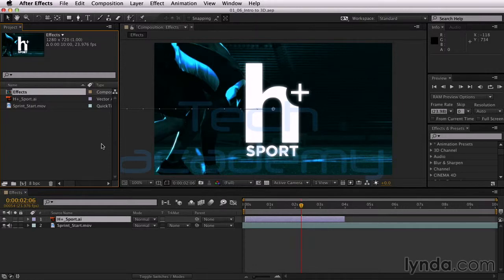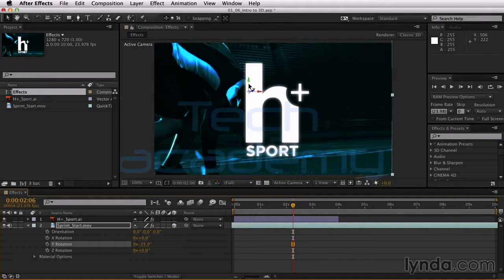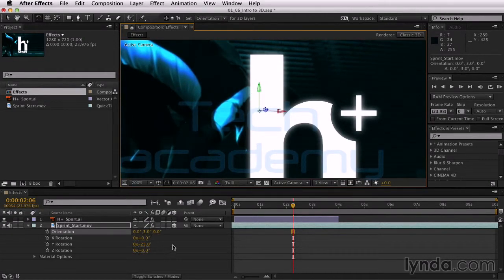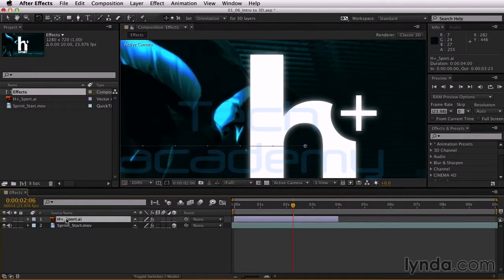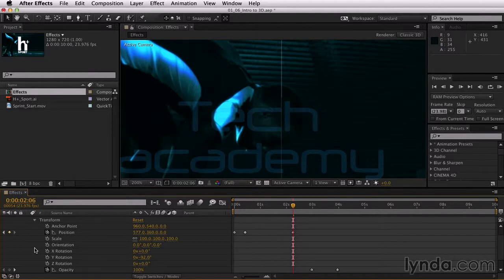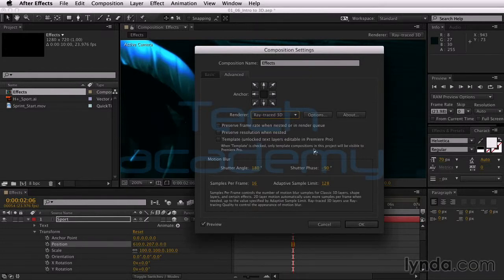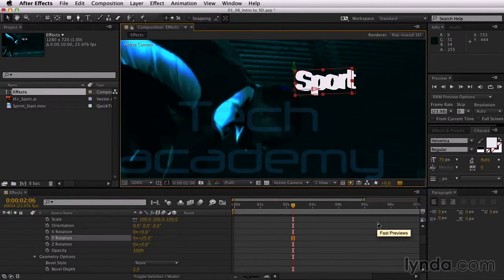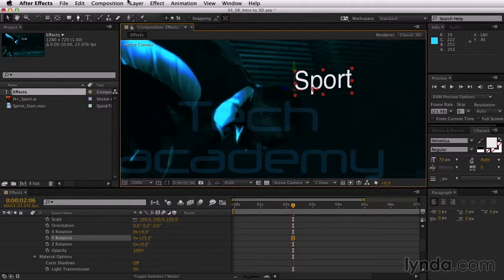Introduction to 3D | Adobe After Effects CC tutorials